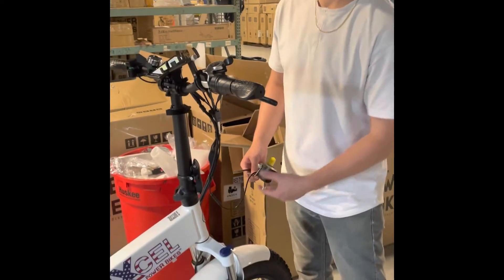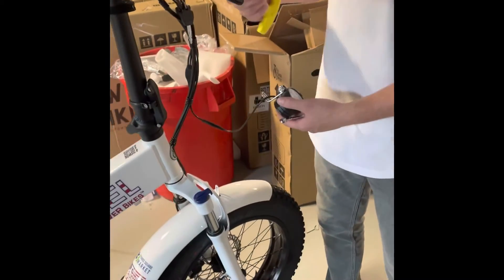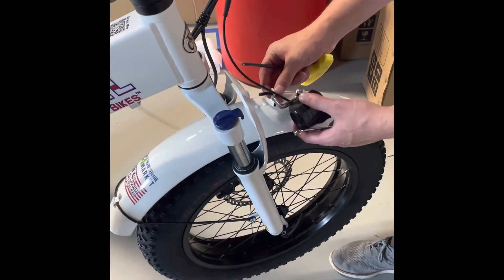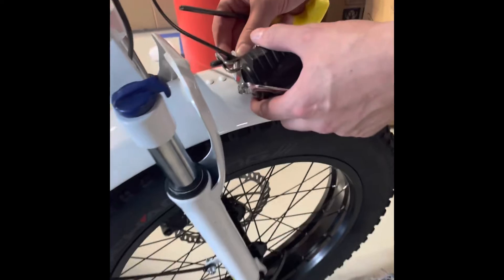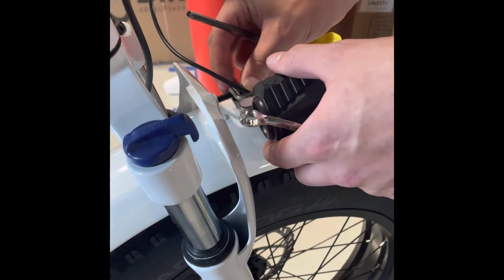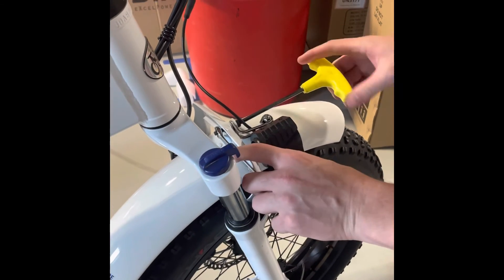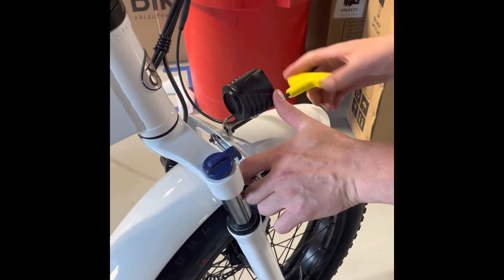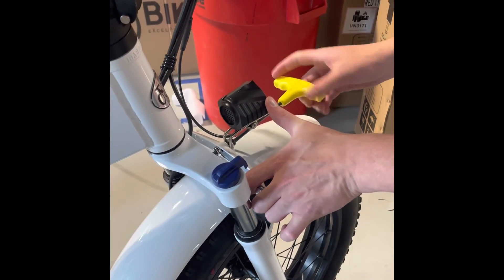#8 - Replacing a bolt